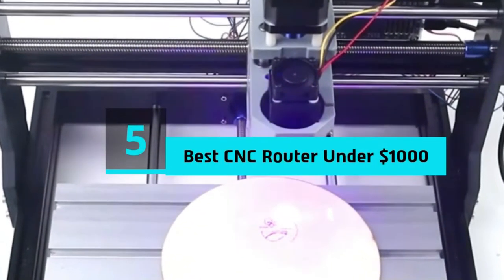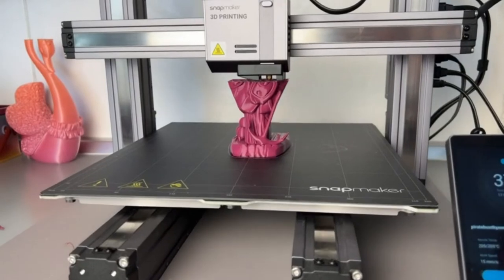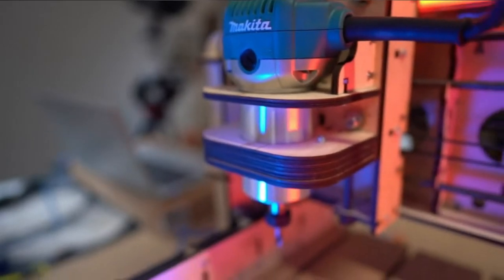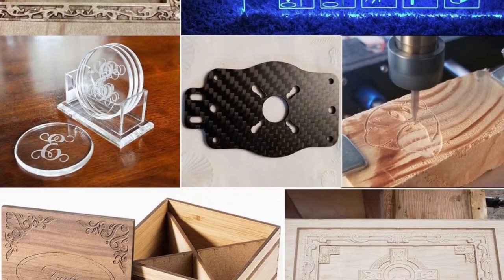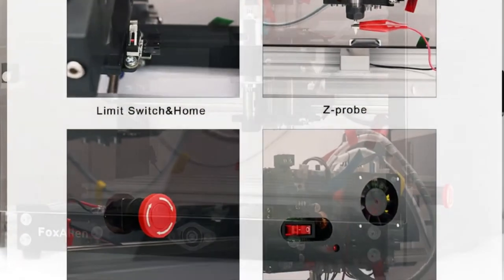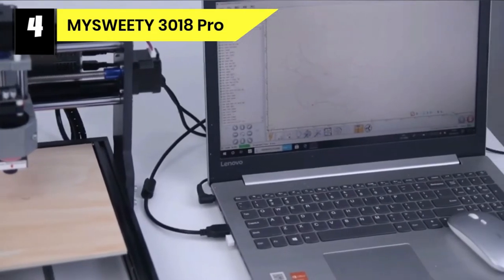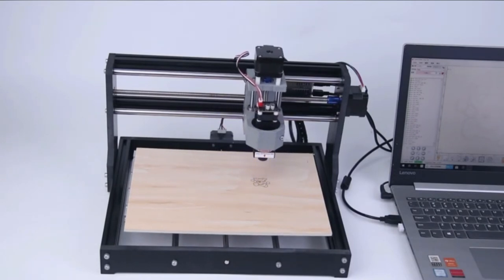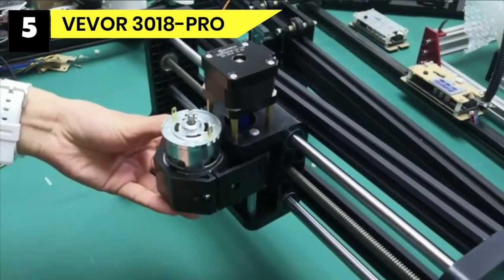Best CNC Router Under $1000 On 2024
Are you thinking of buying the Best CNC Router Under $1000? Then the video will let you know what is the Best CNC Router Under $1000 on the market right now.

Initially, they have worked with tons of traditional Best CNC Router Under $1000. However, finally, they narrow down the list to the five top-notch products by considering the design, features, usability, and overall performance.

To provide you the Best CNC Router Under $1000, our team never forgets to check the record of the manufacturers. That’s how we have chosen the Best CNC Router Under $1000 that you can rely on. Let’s dive into the video reviews to get your best-desired products.

Best_CNC_Router_Under_$1000
Top_5_Best_CNC_Router_Under_$1000